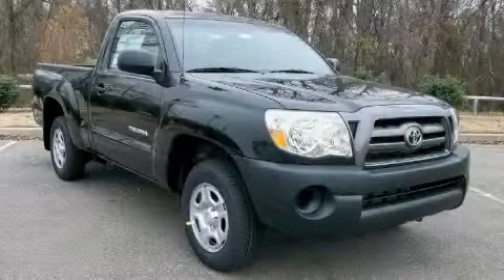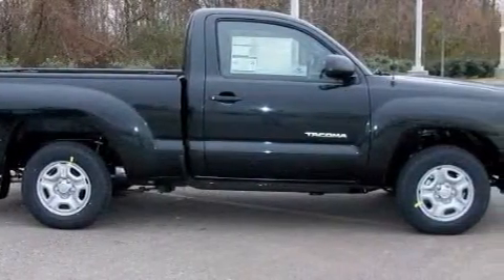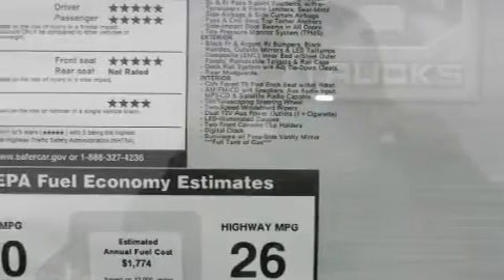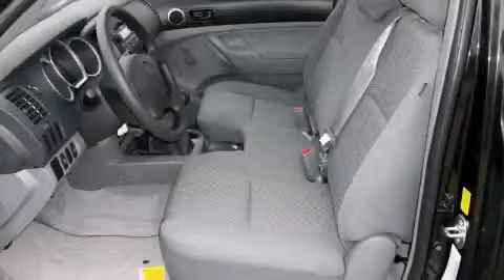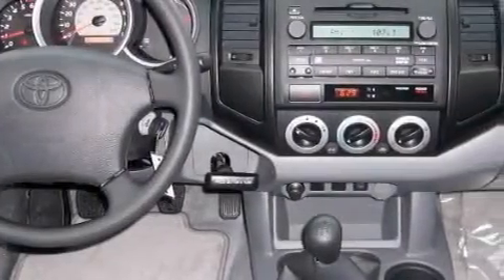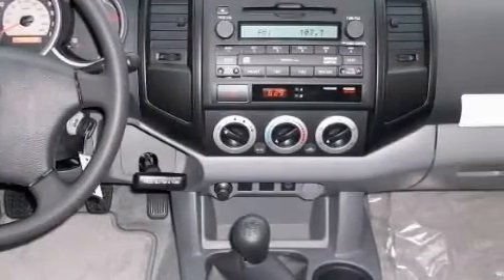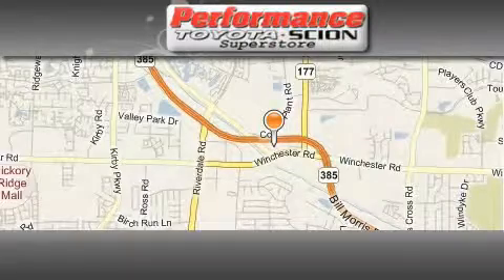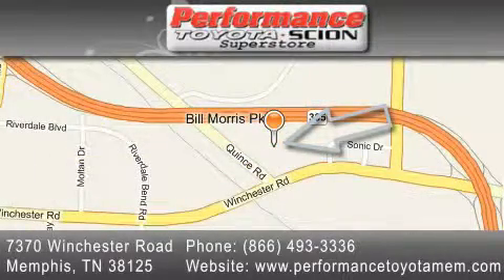2010 Toyota Tacoma Memphis TN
Year: 2010
Make: Toyota
Model: Tacoma
Engine: 2.7L DOHC EFI 16-valve I4 VVT-i engine
Trans.: Manual
Exterior: Black
Miles: 10

Performance Toyota
7370 Winchester Road